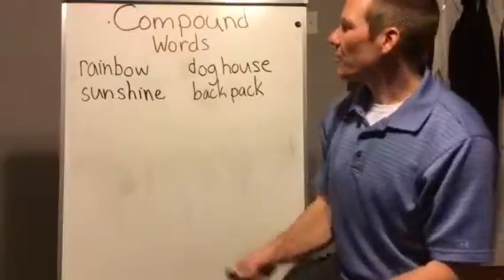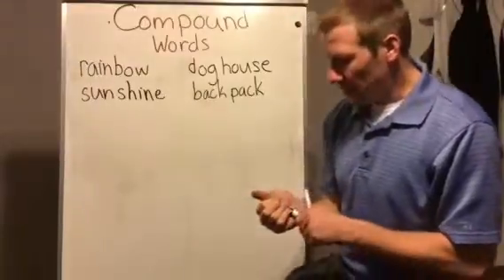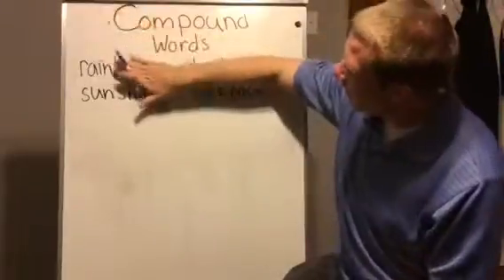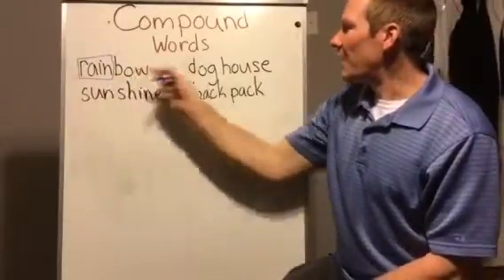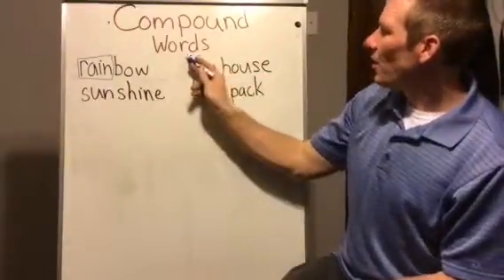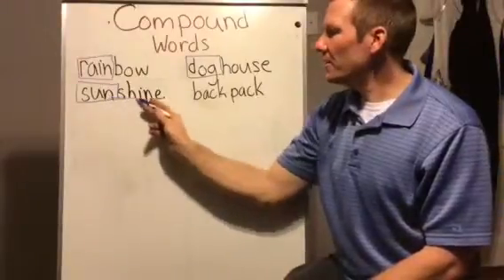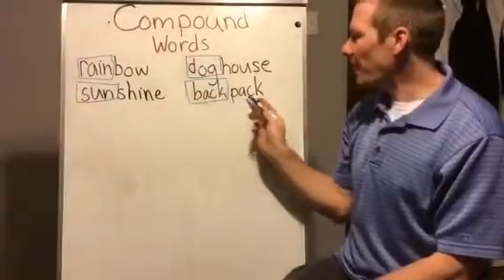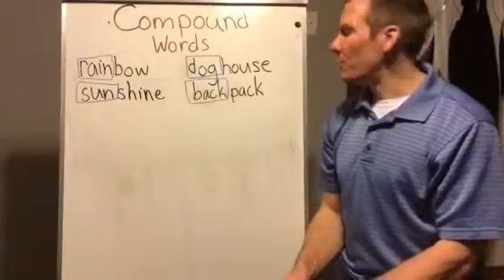Compound words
Looking two smaller word in a compound word.